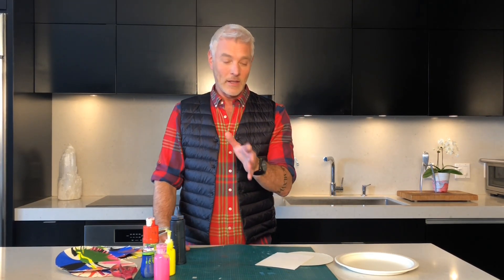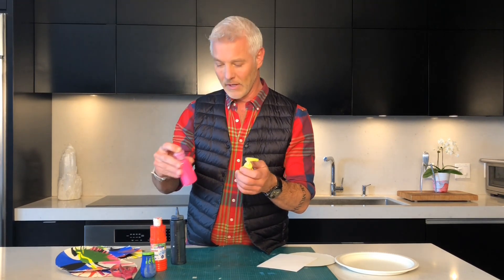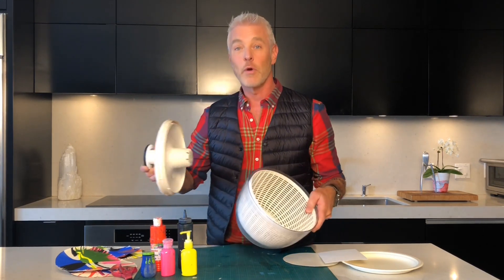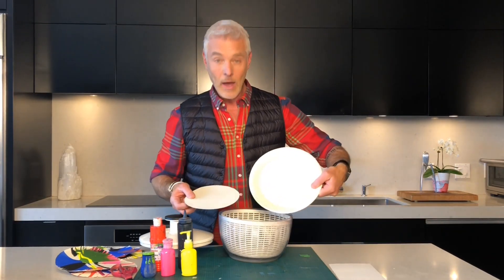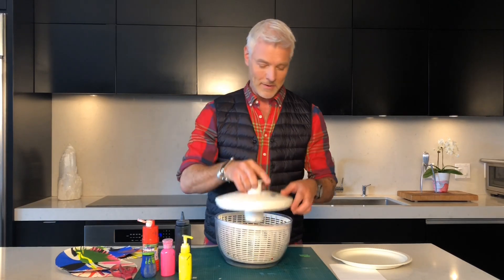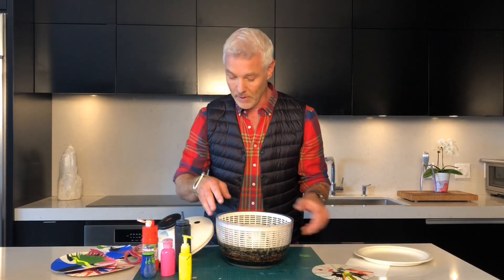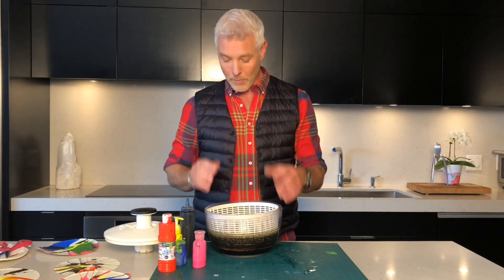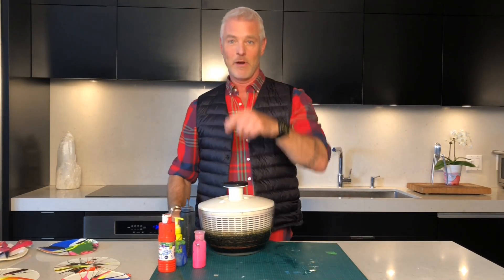Salad Spinner Art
This is a fun and super easy DIY to do with the family!